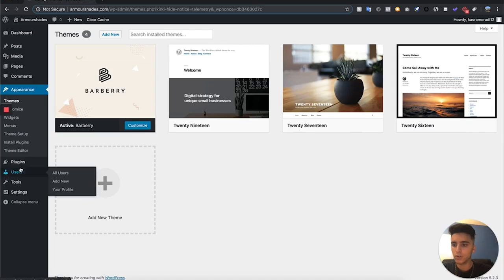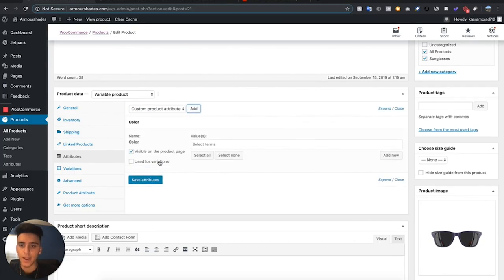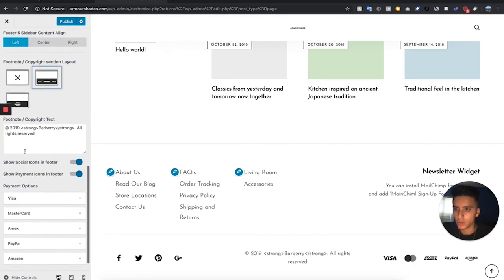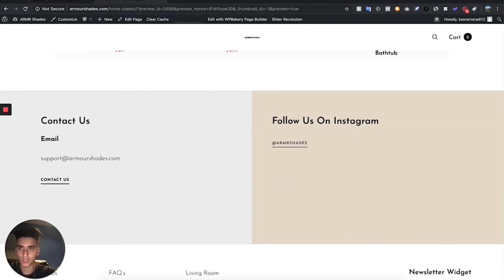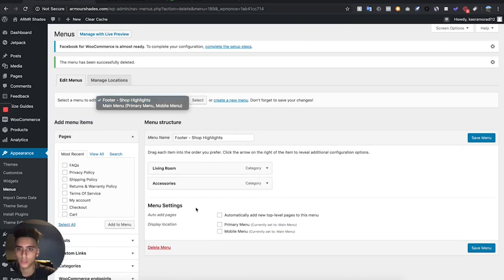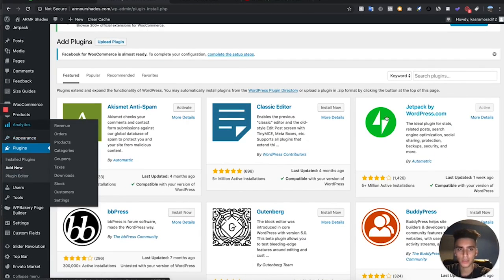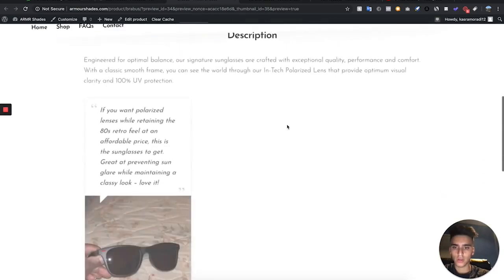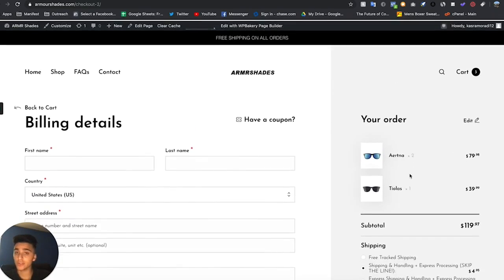TUTORIAL How To Create A Dropshipping Store on Wordpress WooCommerce Beginner Friendly 2019